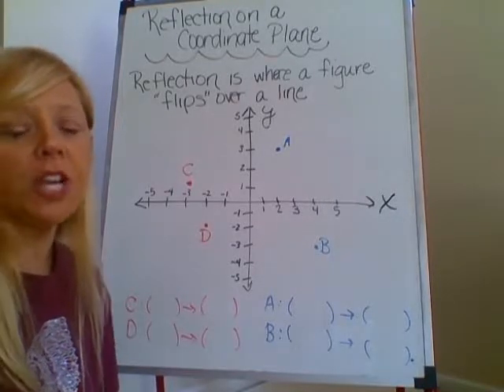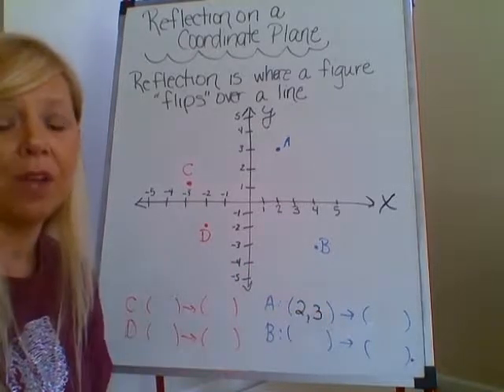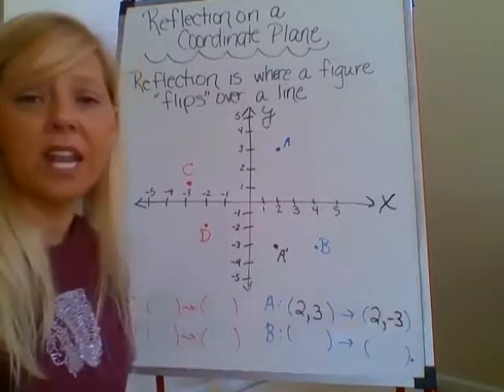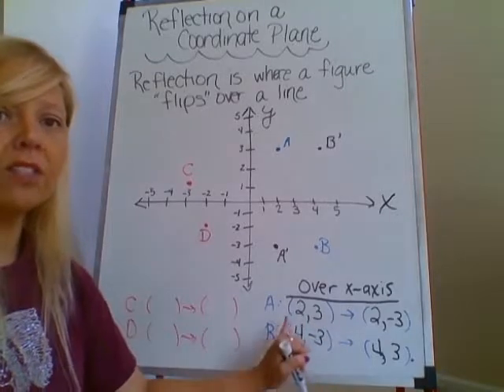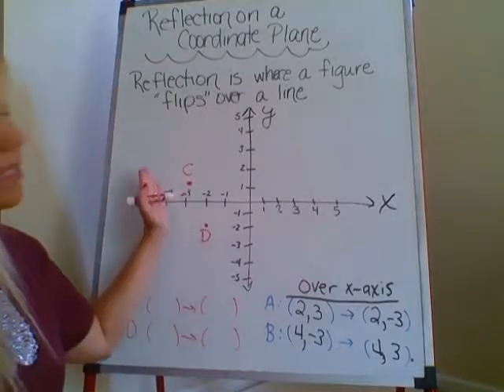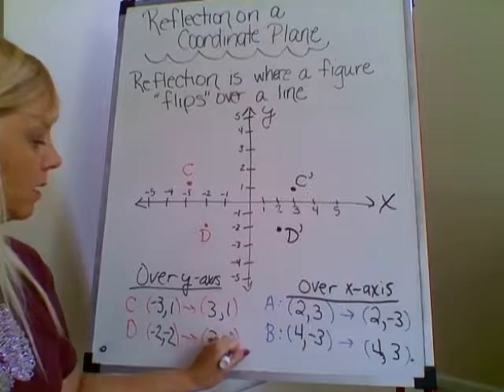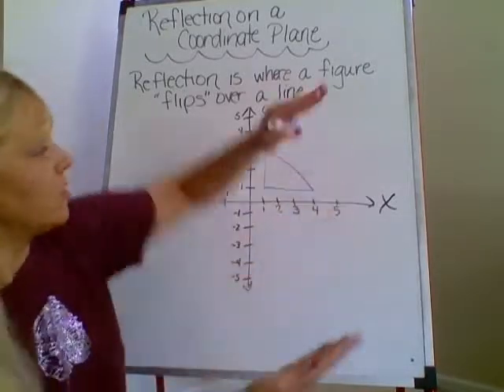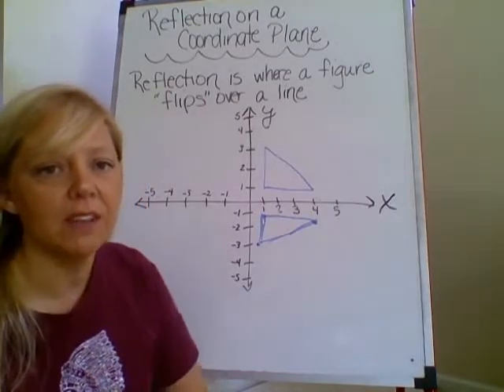Reflection on a Coordinate Plane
How to reflect points and shapes on the coordinate plane